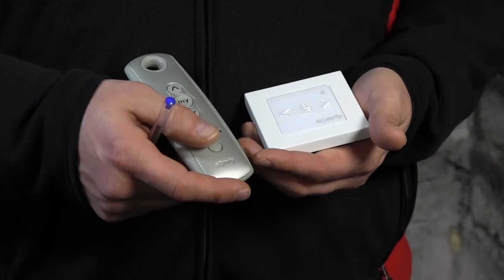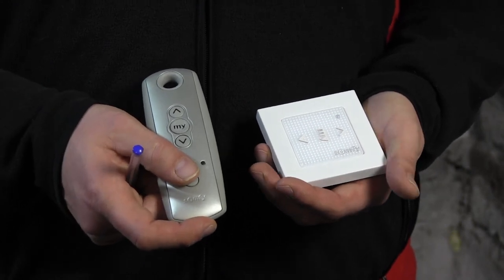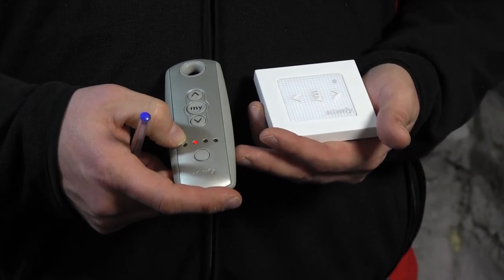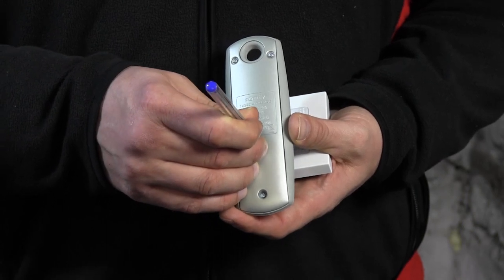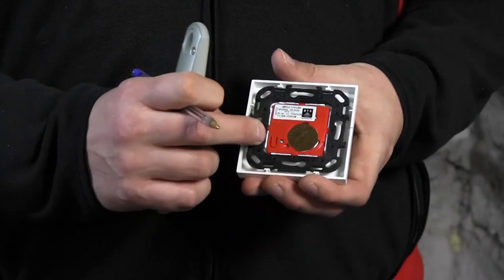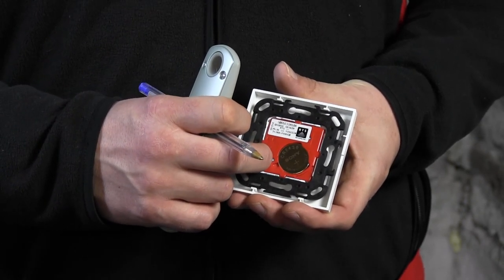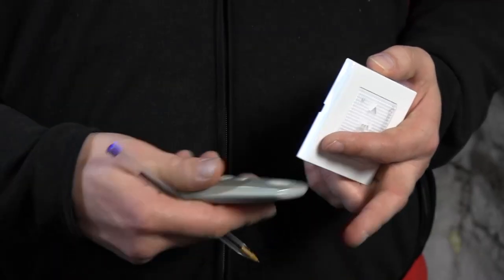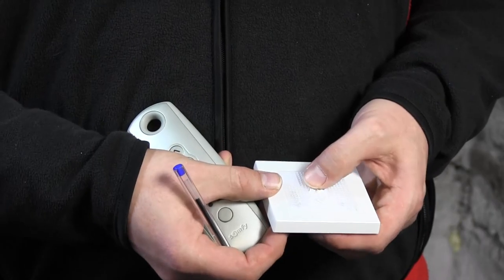How to remove a Somfy RTS remote control from your shutter, blind or shade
If you want to remove a remote control from your blind or shade, this is how you do it.

Keep in mind that you always need to keep one remote linked.

If you want to remove that one, you need to do a full reset, as shown